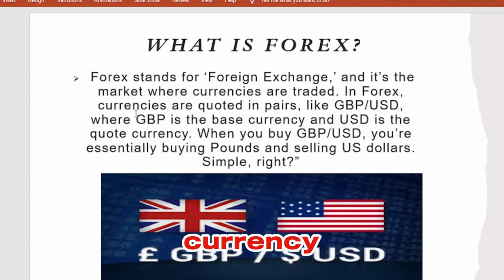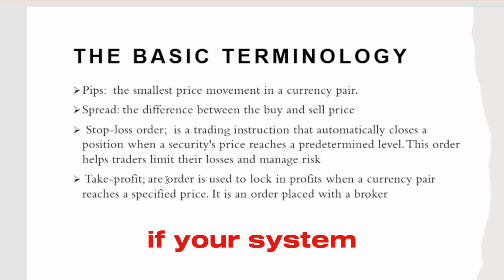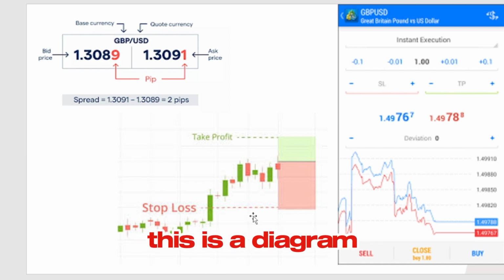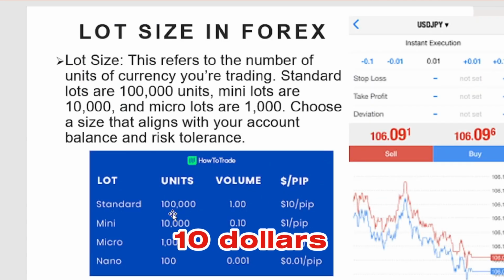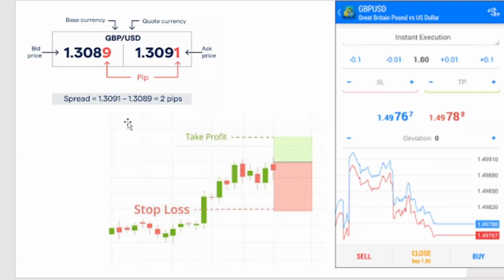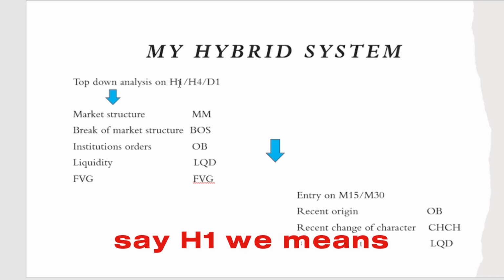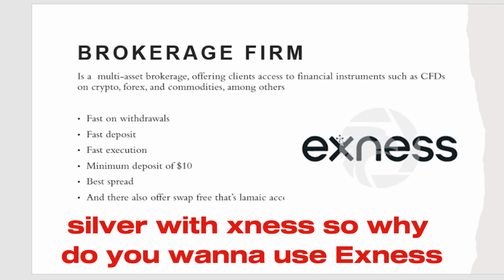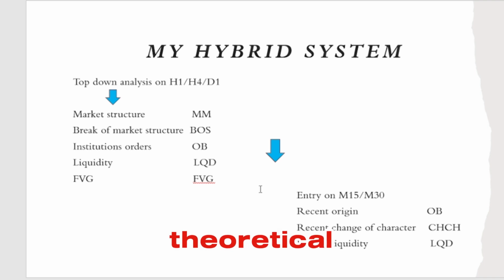The Ultimate Beginner Blueprint to Trading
Welcome to The Ultimate Beginner Blueprint to Trading! If you're new to trading and want a clear, step-by-step guide to get started, you're in the right place. This video is designed to simplify the learning process and provide you with the essential foundation to start your trading journey with confidence.

🔑 What You'll Learn in This Video:

Key trading concepts every beginner must know

How to understand charts, strategies, and platforms

By the end of this course, you'll have a solid understanding of trading basics and be ready to take your first steps toward becoming a successful trader.